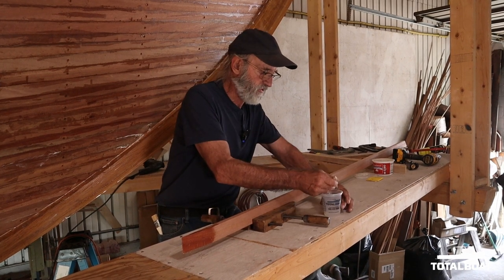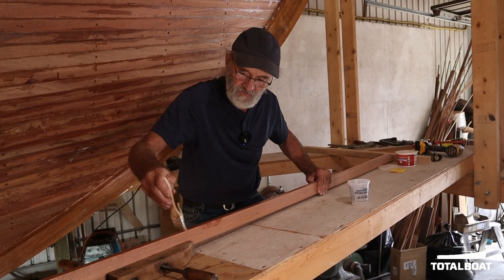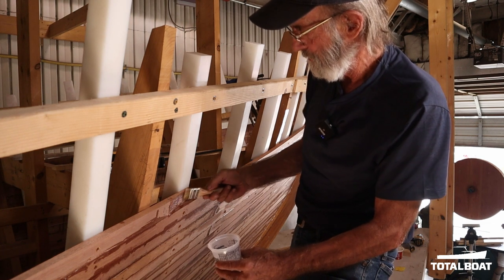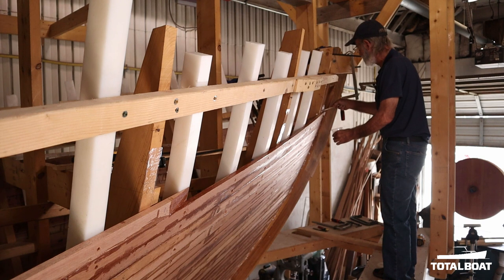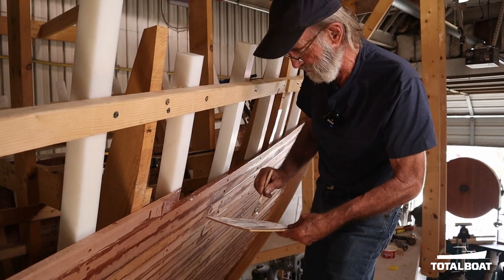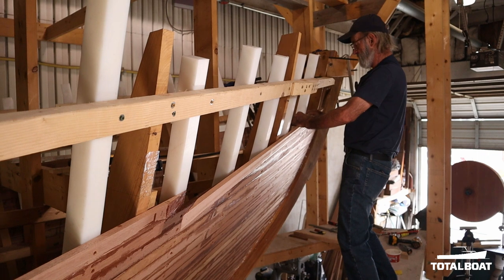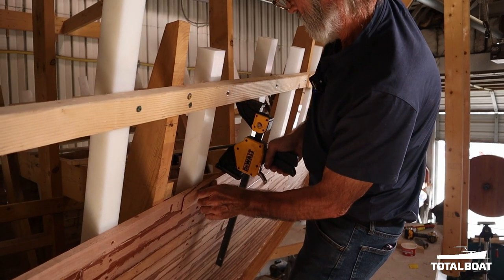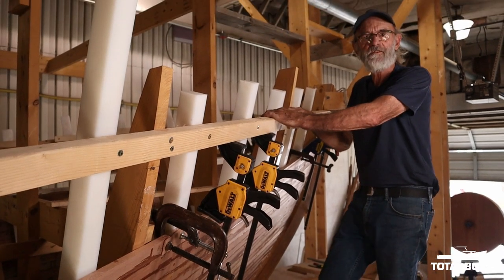Tips That Stick: Scarfing Planks with Epoxy Resin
Louis Sauzedde is building the Alden Schooner, Evelyn, with his friend Ken Boyle in Ken's Bristol Shipwrights shop. Lou explains how to ensure a strong connection of scarf joints that will last the lifetime of this wooden boat. Using both thickened and un-thickened TotalBoat High Performance Epoxy Resin, Lou joins the two pieces of Philippine mahogany that are this first layer of planking on the boat. Lou will epoxy between this layer of 5/8” strip planks and then cover them using 7/8” carvel planks on the top.

You can get clear, non-bushing TotalBoat High Performance Epoxy Resin and fillers